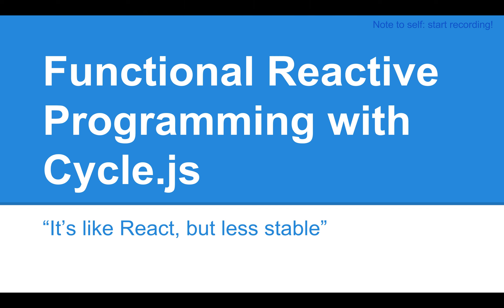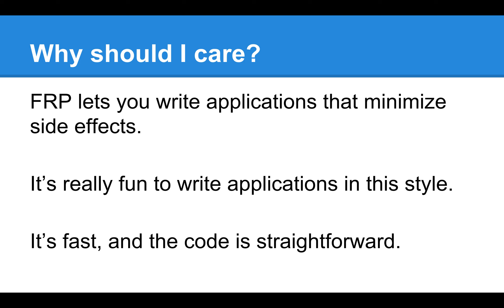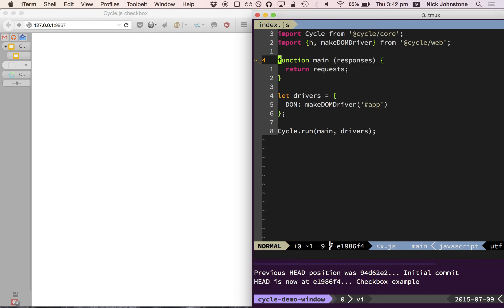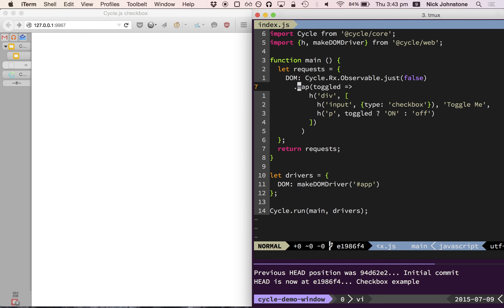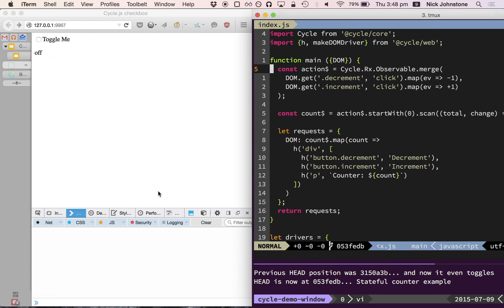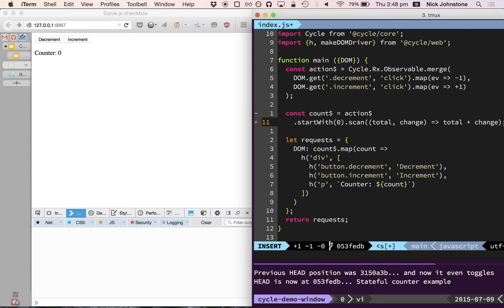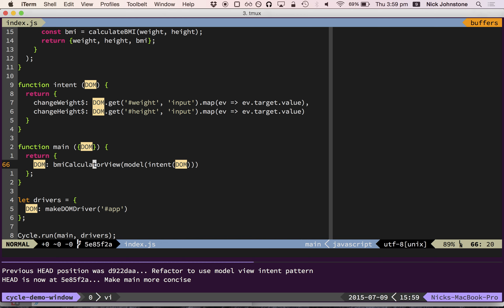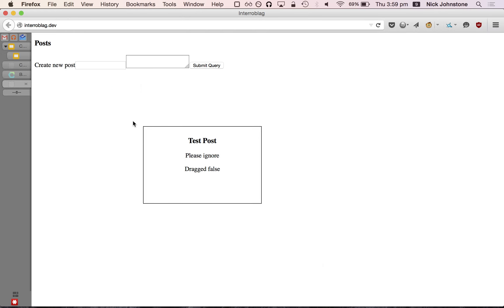Intro to Functional Reactive Programming with Cycle.js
A dev talk I gave at Powershop.